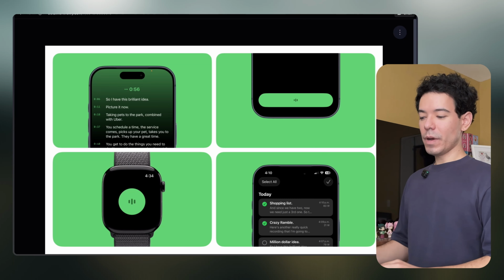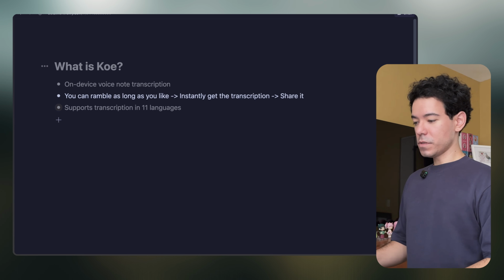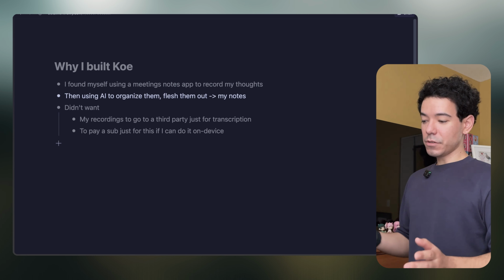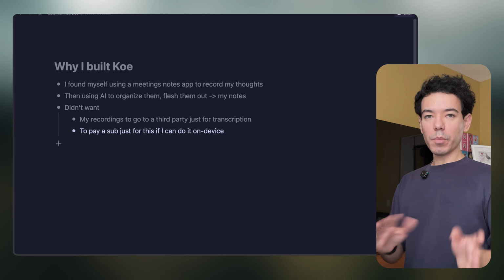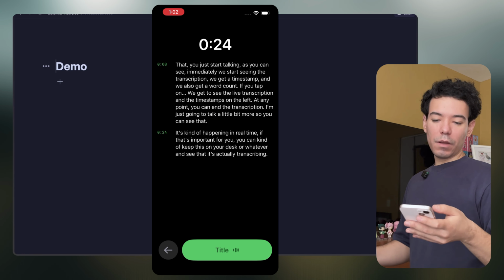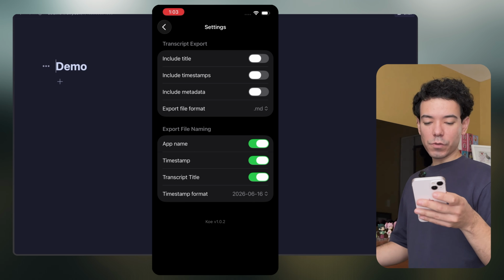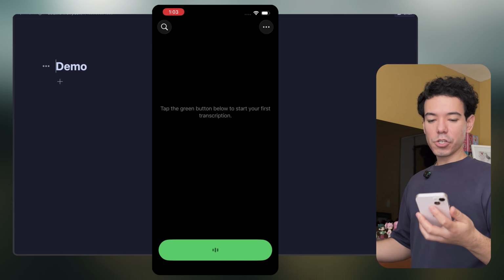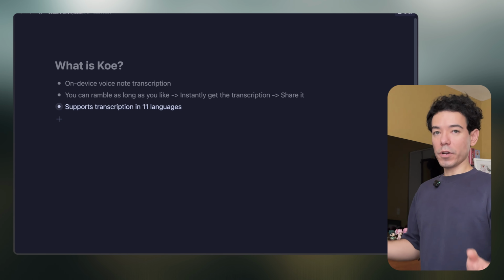Free Private Voice Notes for iPhone & Apple Watch - Koe App Demo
Koe is a simple, free voice notes transcription app for iPhone and Apple Watch. It records your thoughts, transcribes them on-device, and lets you share the transcript anywhere - your notes app, Workflowy, email, ChatGPT, or wherever your ideas need to go.

I built Koe because I wanted a private way to capture rambling thoughts, especially while driving or walking, without sending my voice recordings to a third-party transcription service. Koe keeps things simple: tap record, talk, get a transcript, and share it.

Your recordings never leave your device, and the audio is deleted after transcription. You keep the text, not the voice recording.

In this video, I explain why I built Koe, show how the iPhone app works, demo the export options, and give a quick look at the Apple Watch companion app.

0:00 Introduction – What is Koe?
0:33 What does Koe do?
1:13 Why I built it (the problem)
3:06 App demo (iPhone)
5:10 Watch app demo
5:58 Wrap-up & privacy recap
6:35 Where to download